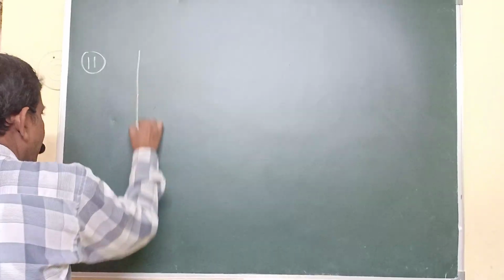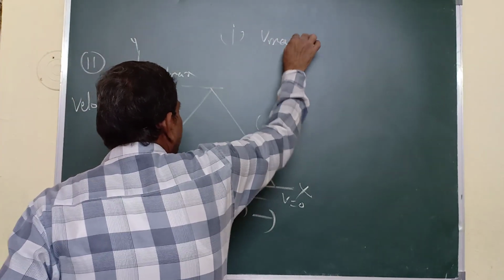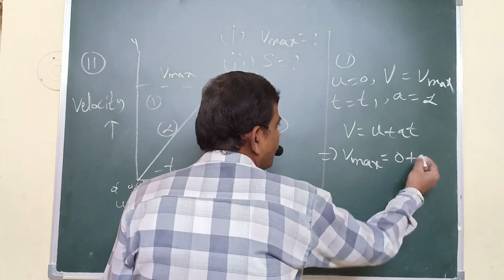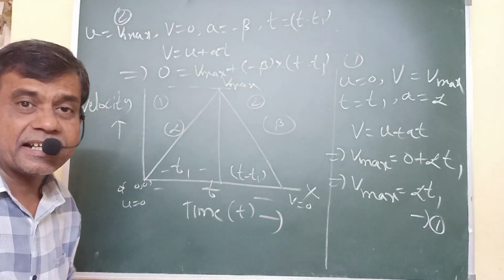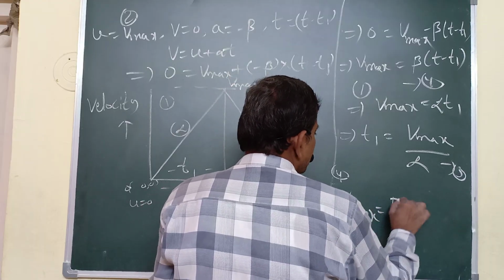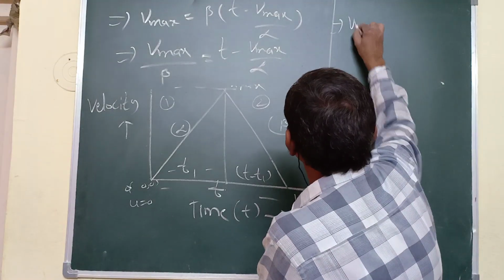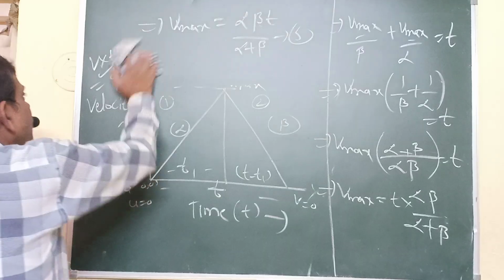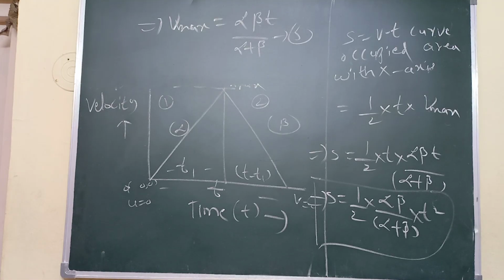IIT JEE ADVANCED, PREVIOUS YEARS PAPERS, MOTION IN A STRAIGHT LINE.